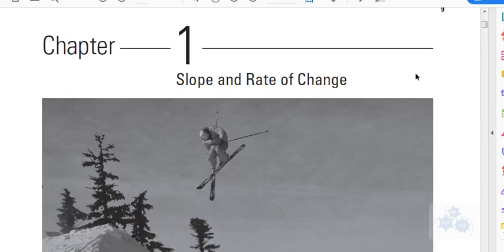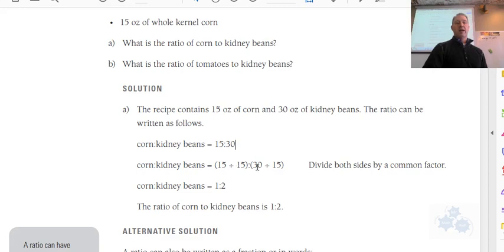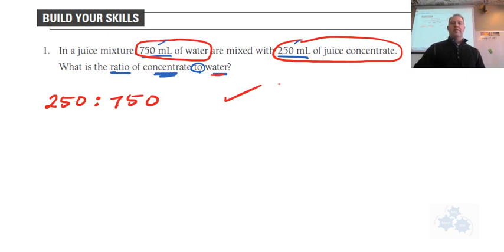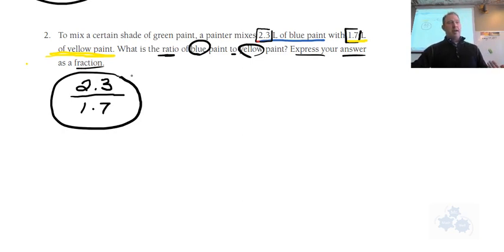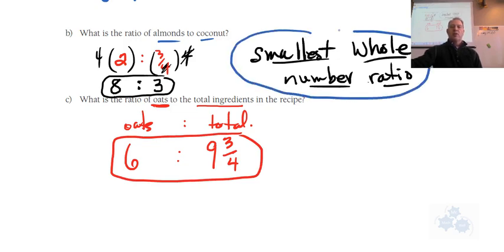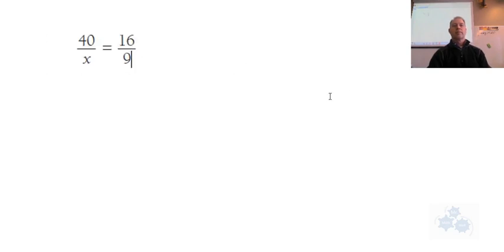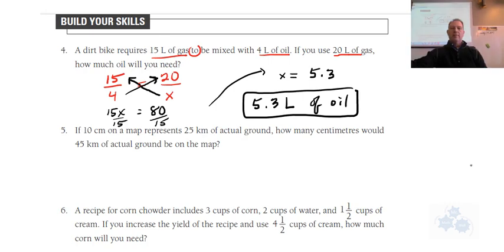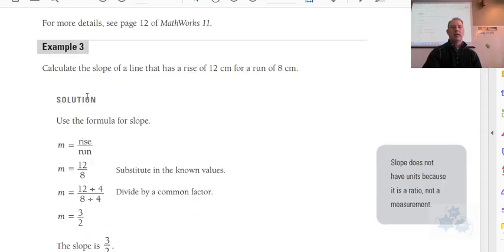Workplace Apprenticeship Math 20 (WA 20) 1.1 (1of2)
Ratio and proportions part 1